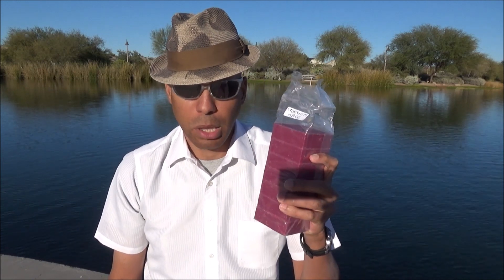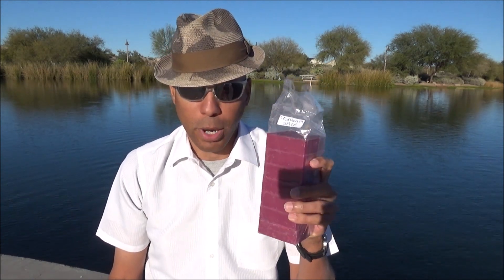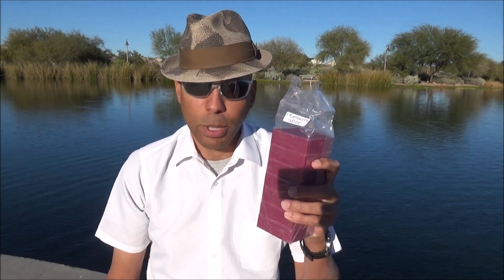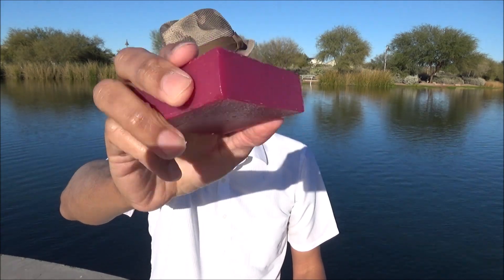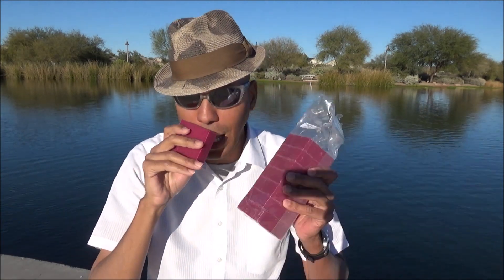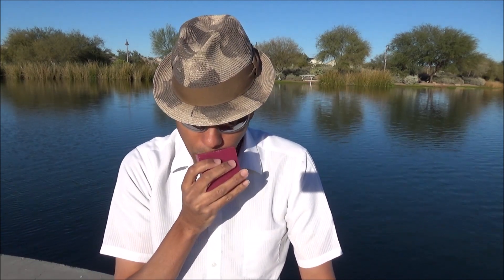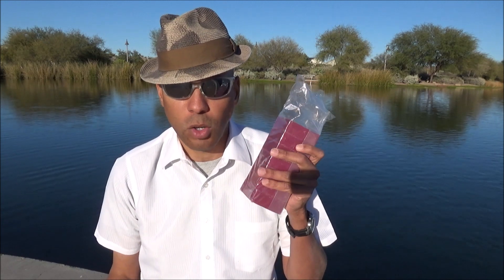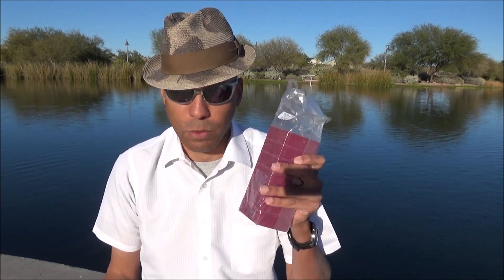The soap guy Cranberry Spice